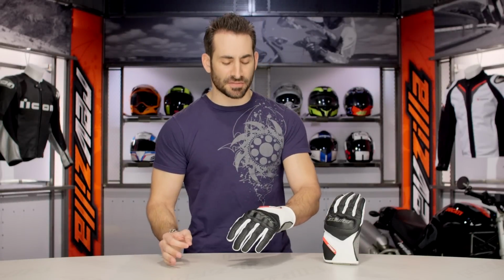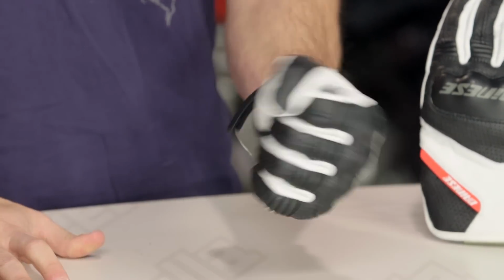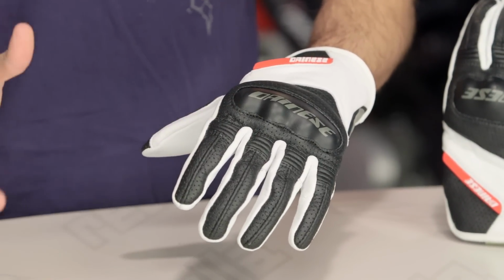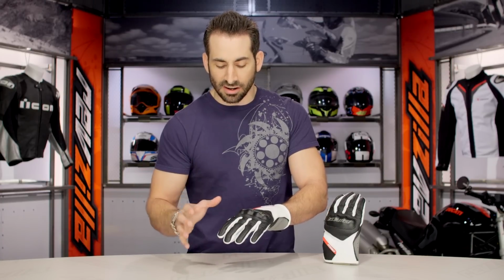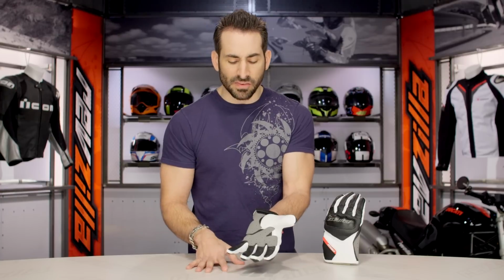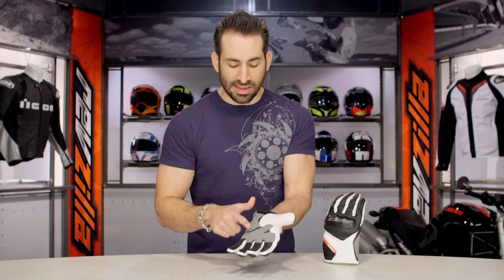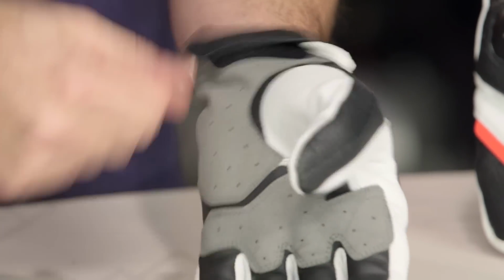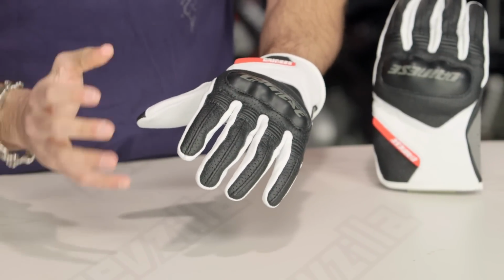Dainese Essential Gloves Review at RevZilla.com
Dainese Essential Gloves Review

Fully perforated and built with the core components of a great motorcycle glove, the Dainese Essential Gloves are a streamlined, warm-weather motorcycle dream. Lightweight and sleek, the Essential Gloves flow a ton of air through their perforation scheme while still providing the protection and style that you would expect from one of the industry’s best. The gloves are constructed of cowhide leather with TPU inserts at the knuckles and have been certified to the CE Category II standard.